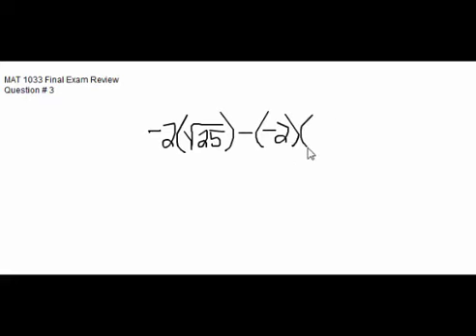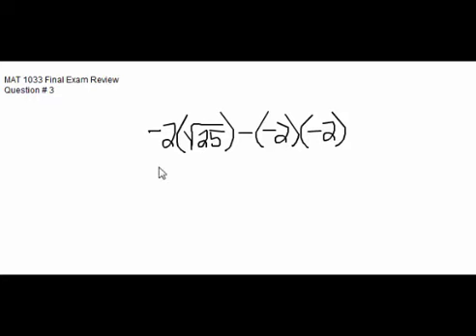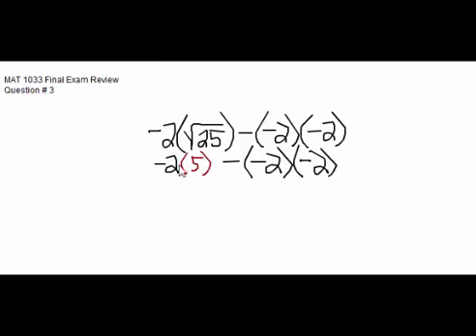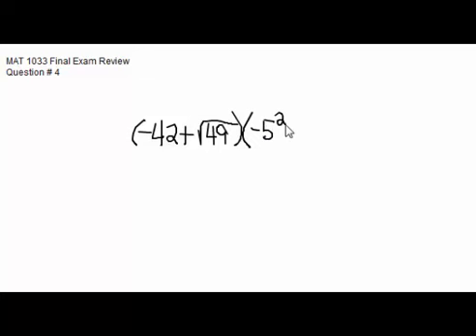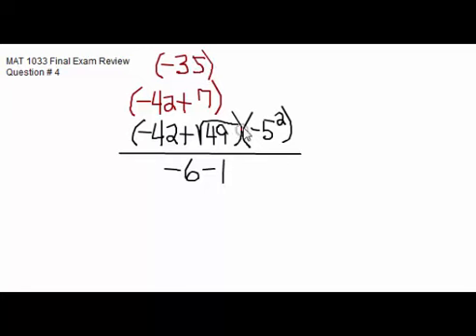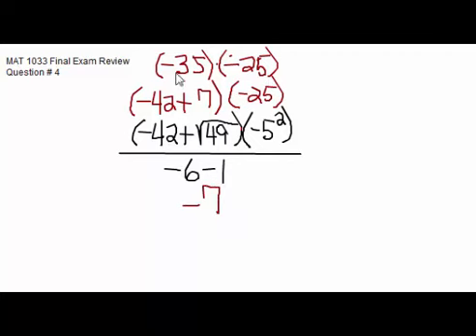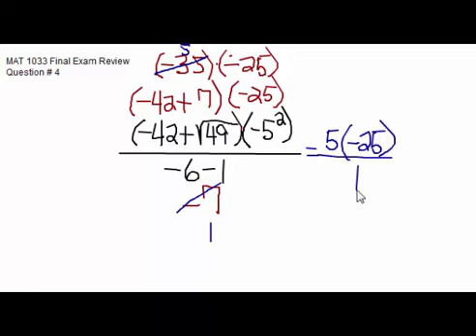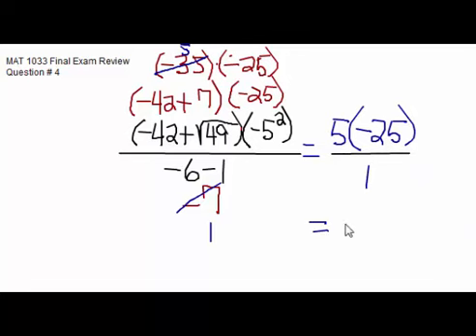MAT1033 Final Exam Review Q3 and 4